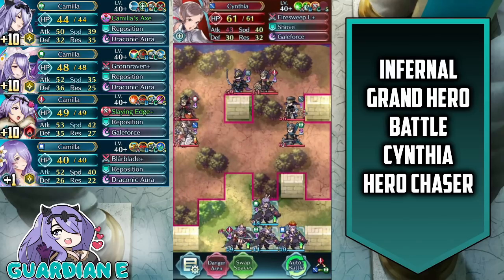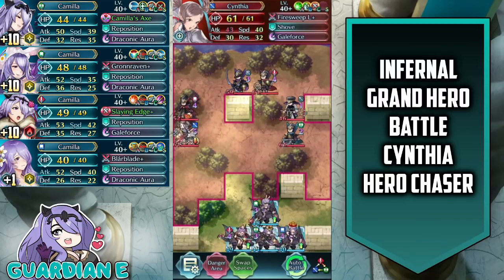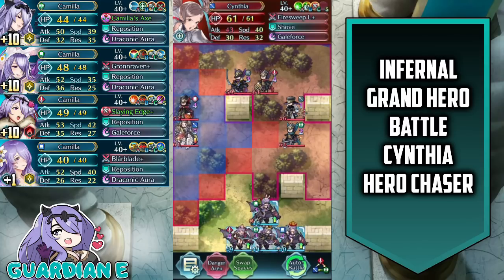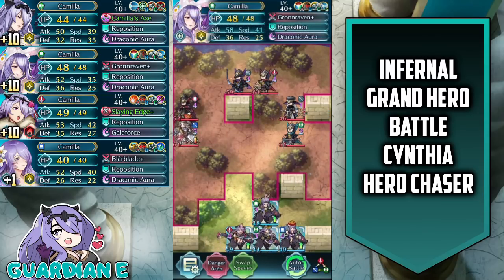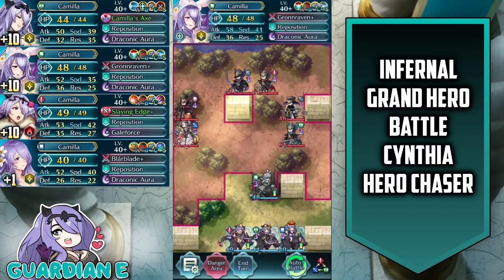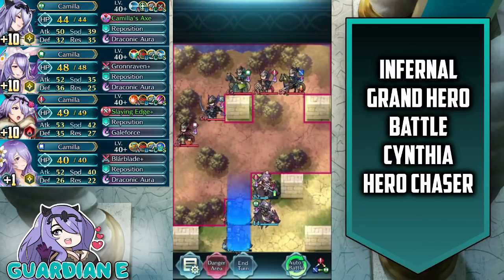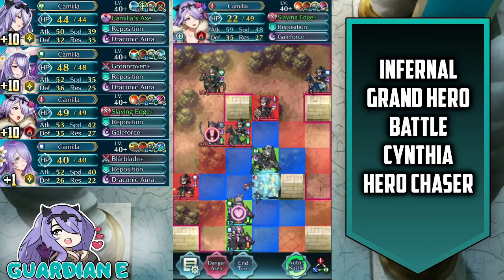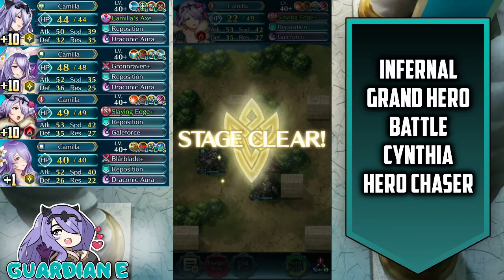Camilla Emblem vs. Cynthia: Hero Chaser (Infernal) - Grand Hero Battle [Fire Emblem Heroes]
Pega-pony Princess Cynthia has arrived in Fire Emblem Heroes  in her own Grand Hero Battle!  The Hero Chaser from Awakening will grace us in FEH with an Infernal GHB, and we're here to take her on with Camilla Emblem!  We break down and analyze the map together and show you the ins and outs of this challenge with commentary.

Commentary Run with No Animation: 3:22

Huge thanks to CrackPebbles for his amazing work on the thumbnail, inlay, logo, and outro: